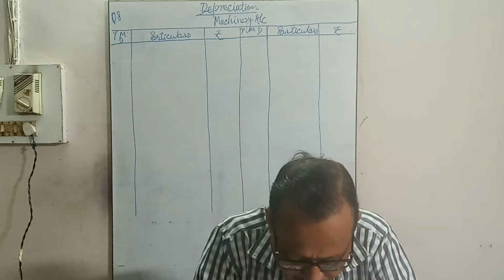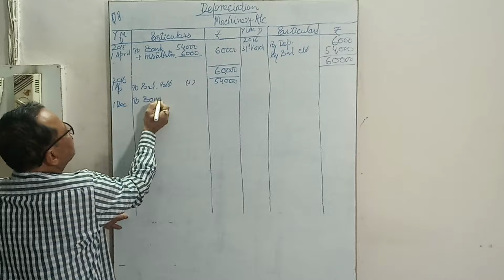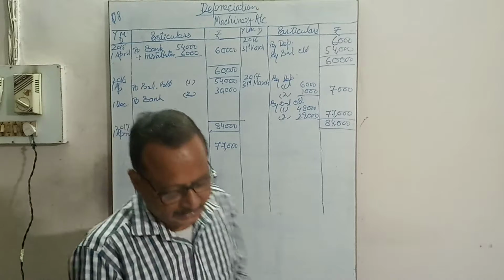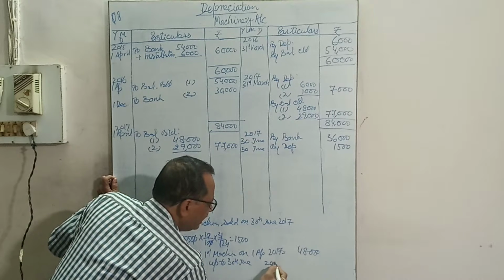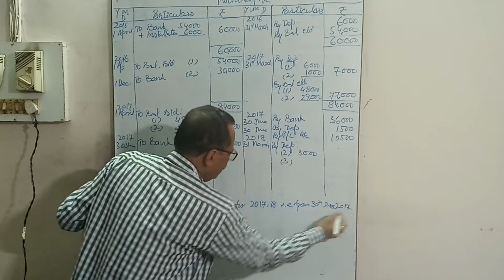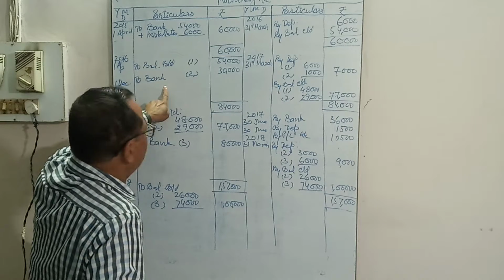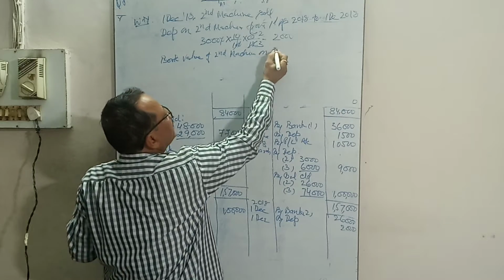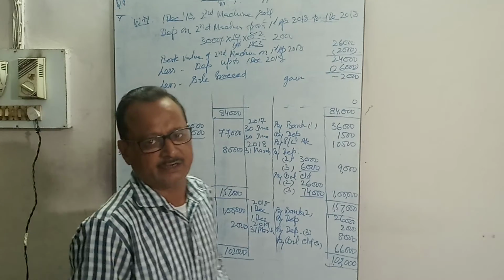ISC 11 ACCOUNTANCY : DEPRECIATION : PROBLEM AND SOLUTION PART 1